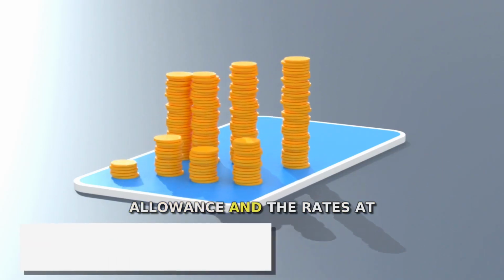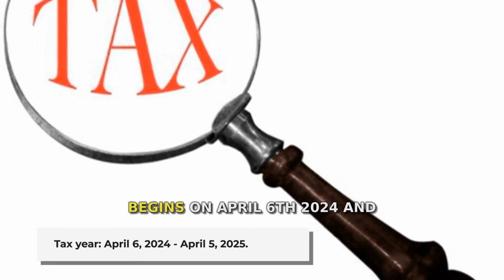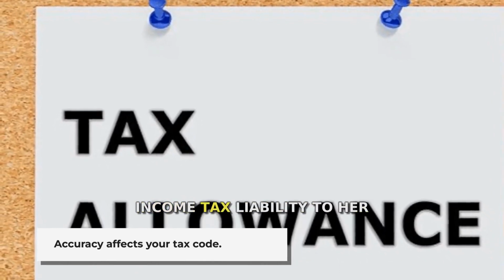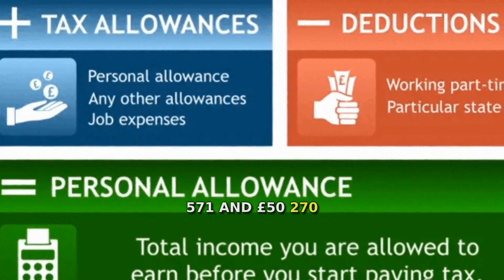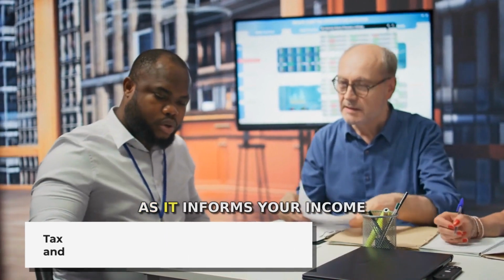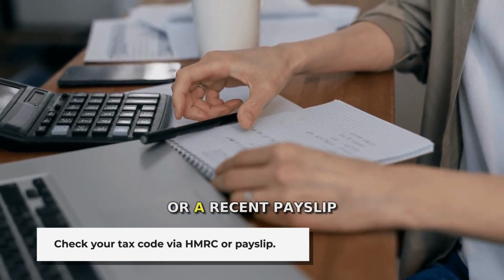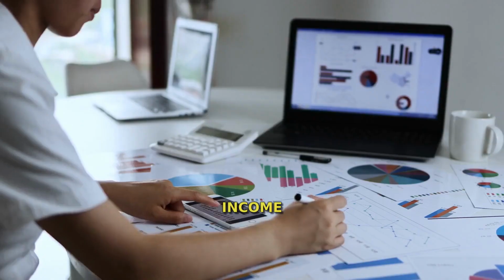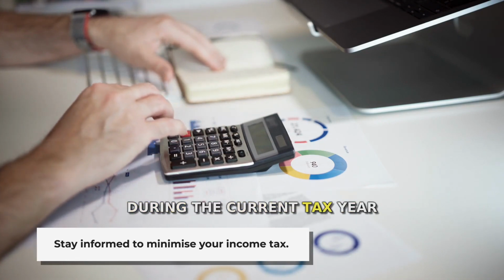What is the Personal Allowance for 2024-2025?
Learn about the UK's personal allowance and tax brackets for the 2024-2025 tax year. This video covers the 2024 tax free personal allowance explaining how different income levels are taxed and what you need to know about your tax code.

Any income exceeding the 2024 tax free allowance will be subject to income tax rates based on your level of income under PAYE (Pay as you Earn) or from self employment.

The 2024 tax free allowance remains the same as the 2023/2024 tax year and the government currently anticipates keeping it unchanged until April 2028.

The accuracy of your 2024 tax free personal allowance is important because it’s used to generate your 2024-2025 tax code and work out how much income tax you will be held liable to pay to HMRC over the course of the tax year.

Tax Rebate Services is an independent online resource providing tax and financial information to help you make informed decisions and save money. Using editors with over 25 years of qualified tax experience.

Tax Rebate Services aims to empower individuals and businesses by providing them with accurate and up to date tax and financial information.

We understand that navigating the complex world of taxes isn’t straightforward which is why we strive to simplify the subject and make it more accessible for everyone.

Through our comprehensive tax guides, tools, and tax calculators we aim to equip individuals, sole traders, SMEs, and limited companies with the knowledge they need to make educated choices and maximise their tax savings.

You can find out more about Tax, Tax Rebates and Tax Calculators